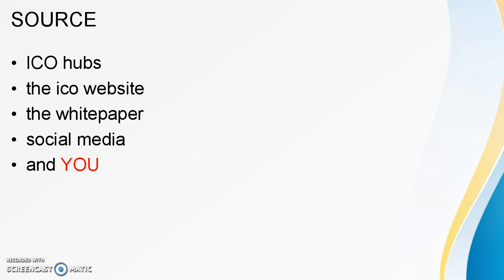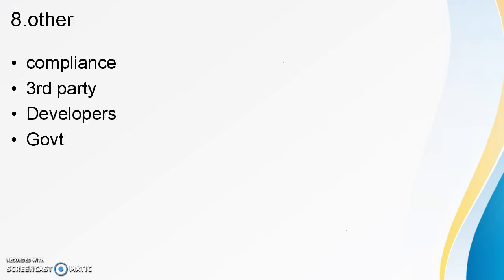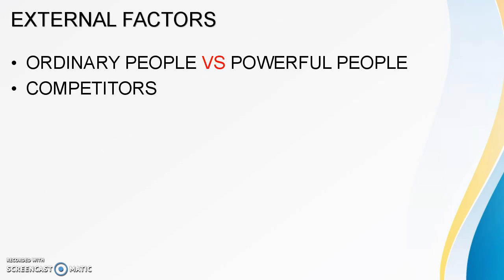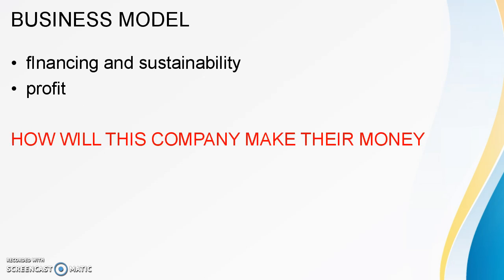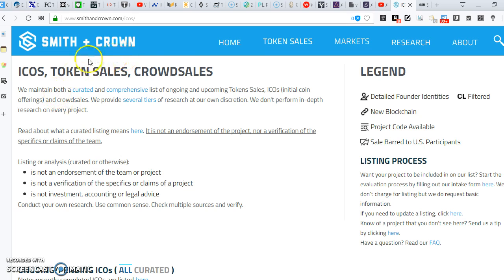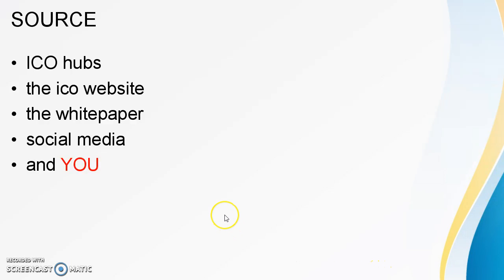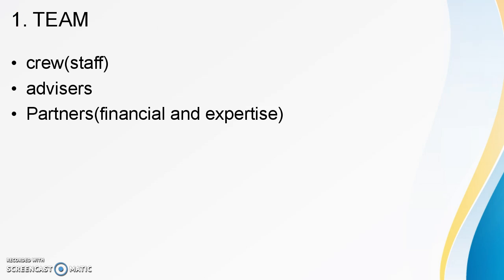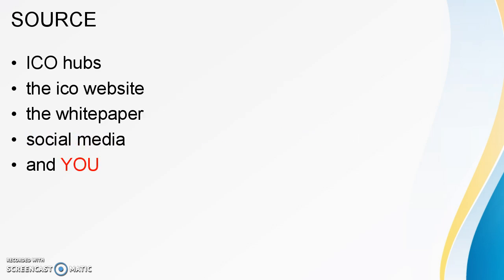How to evaluate an ico ; episode 14: The source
This is the episode 14 on how to evaluate and invest in ico;s